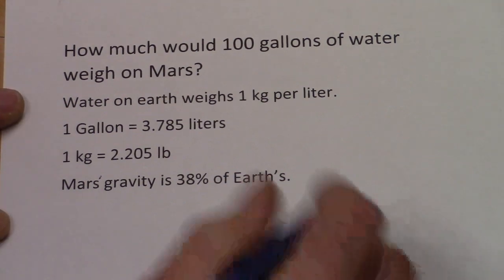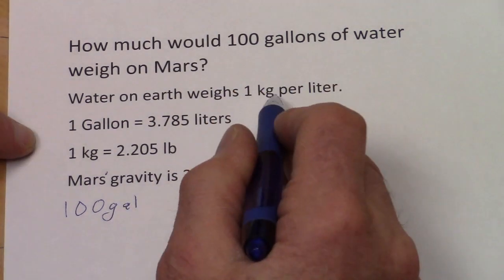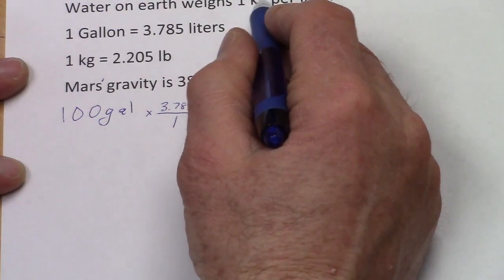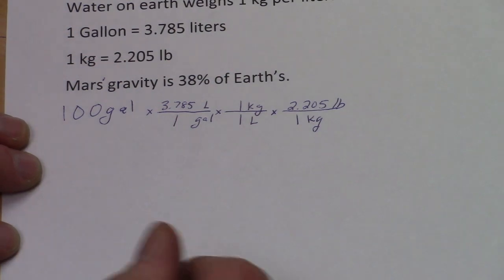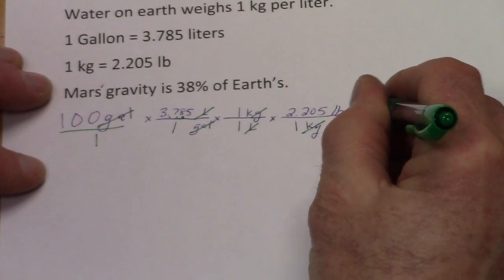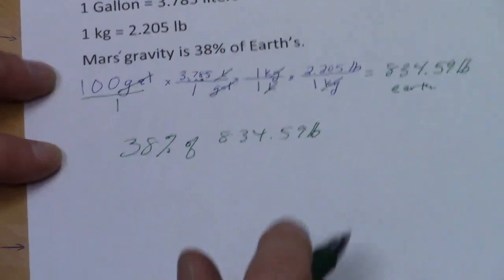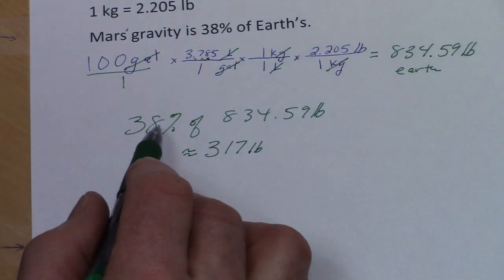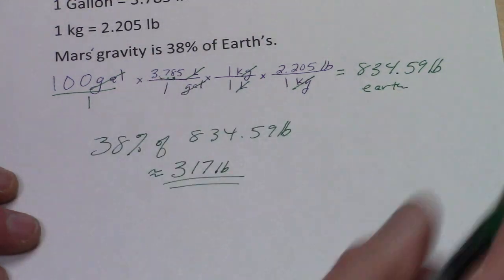Weight on Mars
Finding the weight in pounds of 100 gallons on Mars.